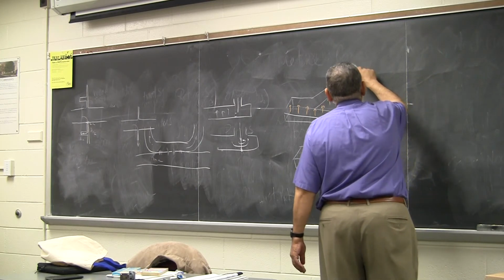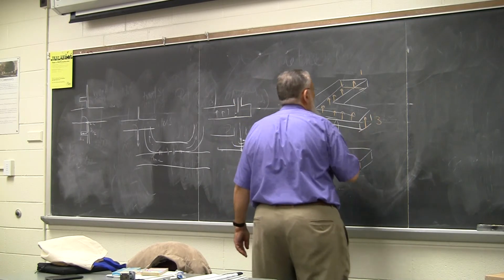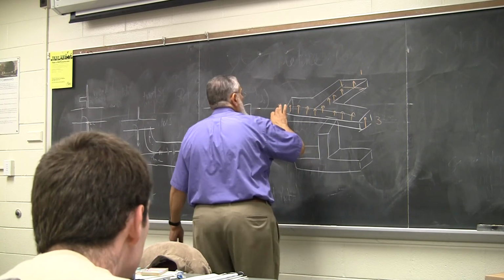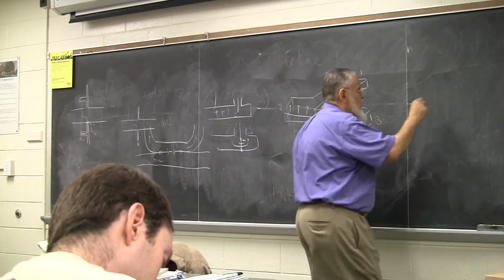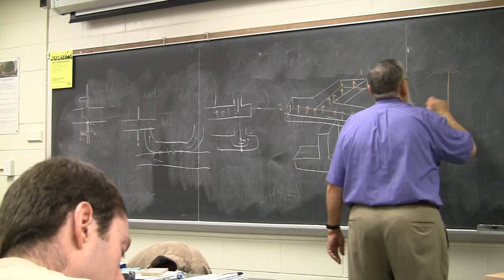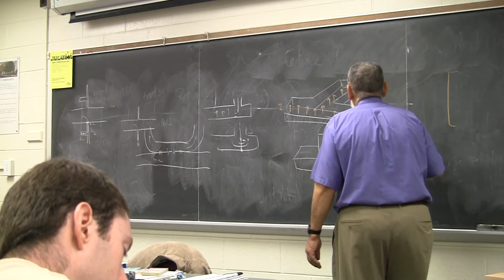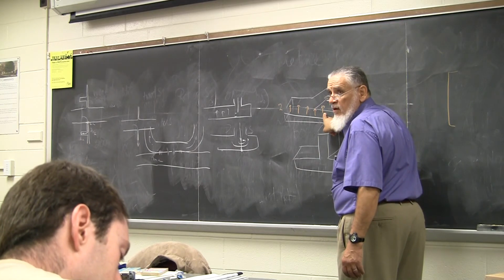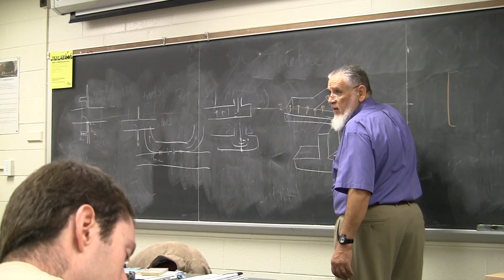Wed 15 Oct 1